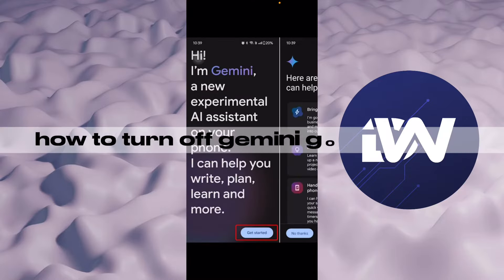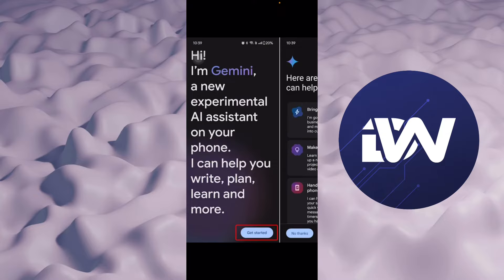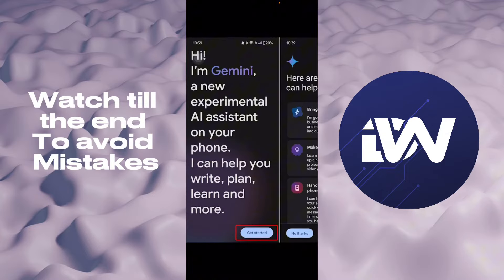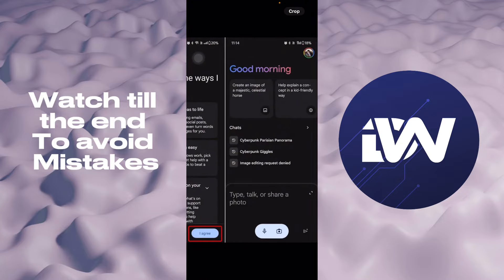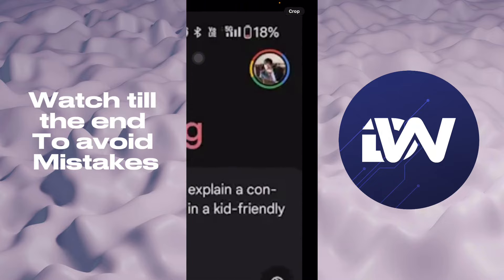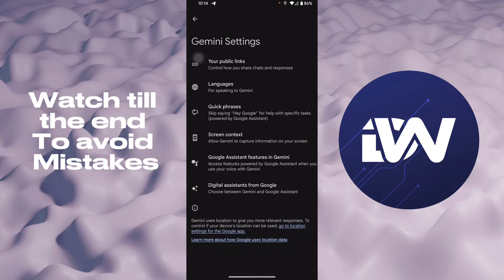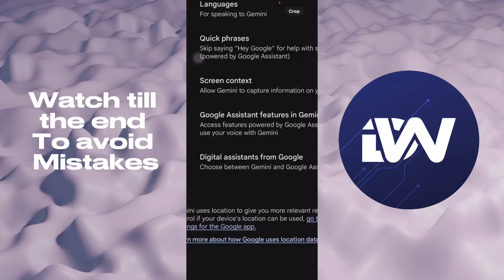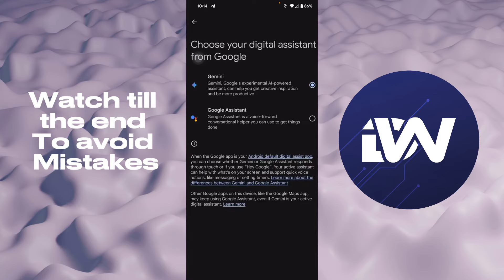How To Turn Off Gemini Google Assistant (Best Method)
How To Turn Off Gemini Google Assistant